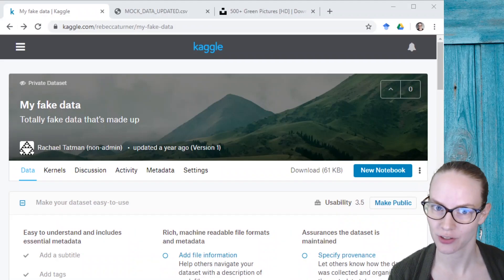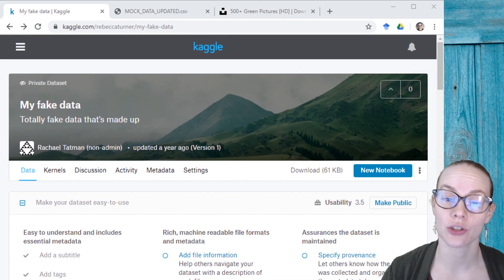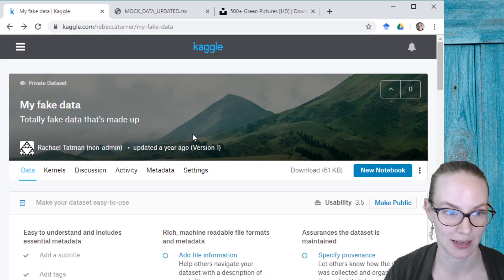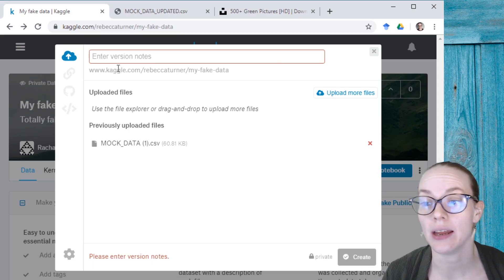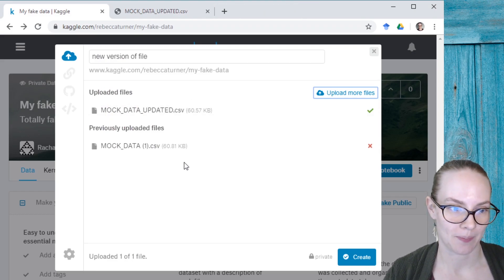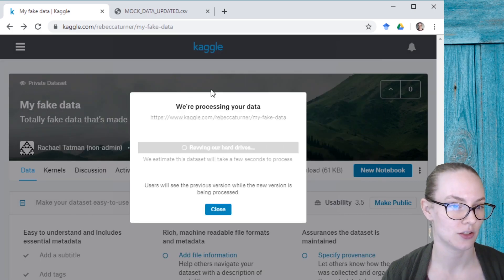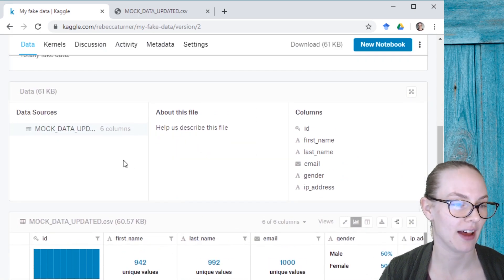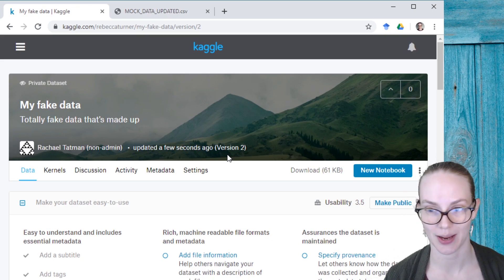How to Update a Dataset On Kaggle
So you've created a Kaggle dataset but you have new data to upload or you want to change one of your files. What should you do? Update your dataset, of course! This short video will show up how to update your datasets on Kaggle.